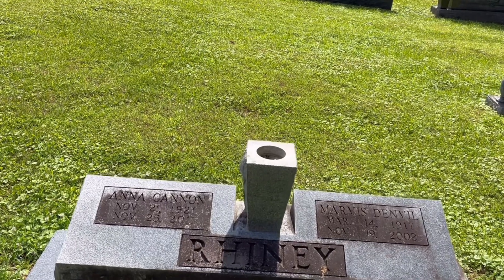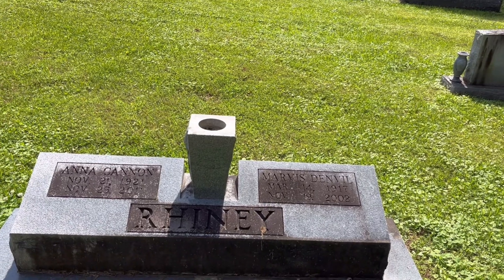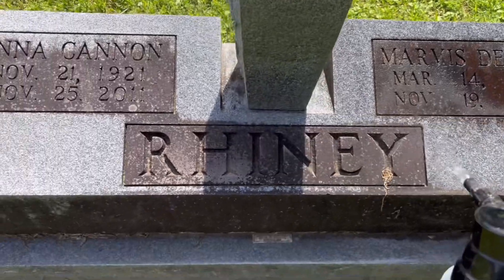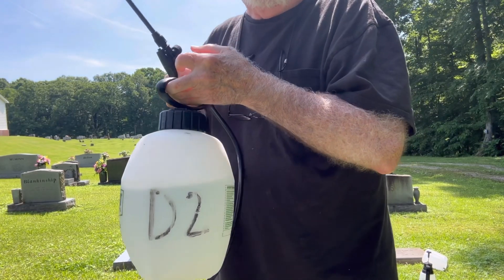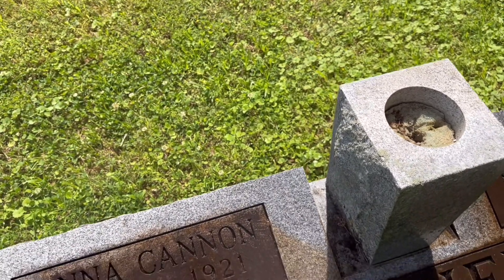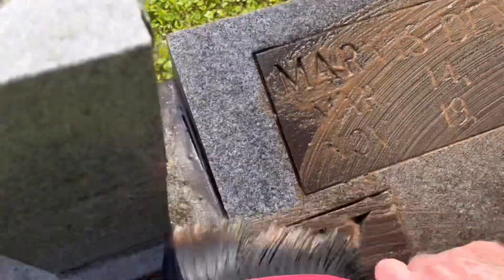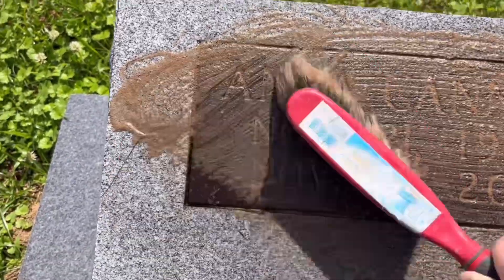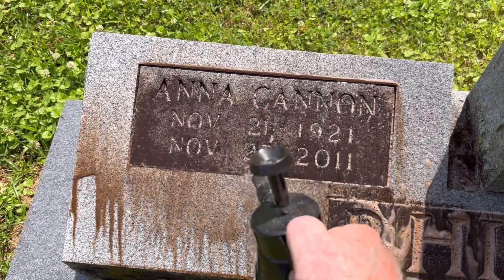Cleaning gravestones with D2 Biological Solution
In this video I show how to clean gravestones with D2 biological solution. It removes stains from mold, mildew, algae, lichens and air pollutants. It’s used by the National Park Service to clean veteran’s graves as it won’t damage the stone